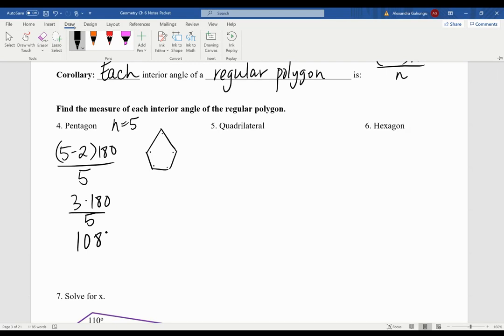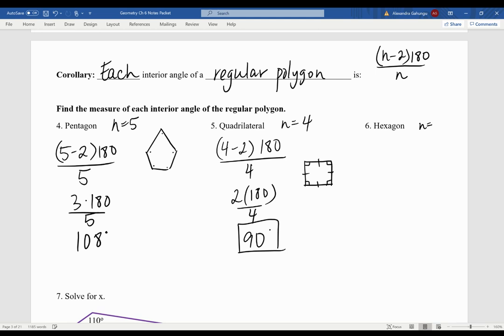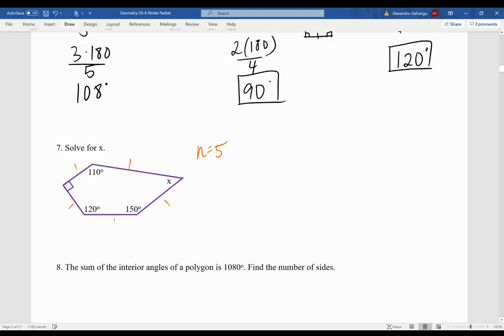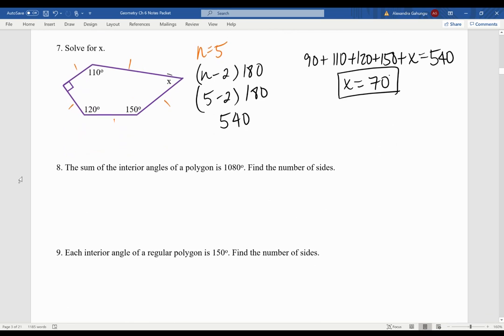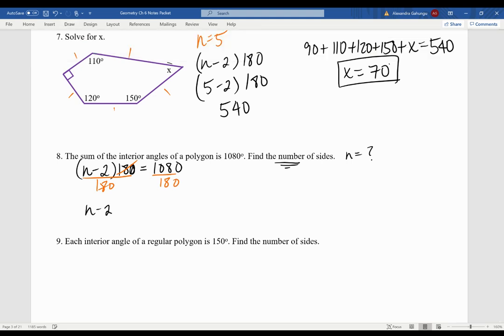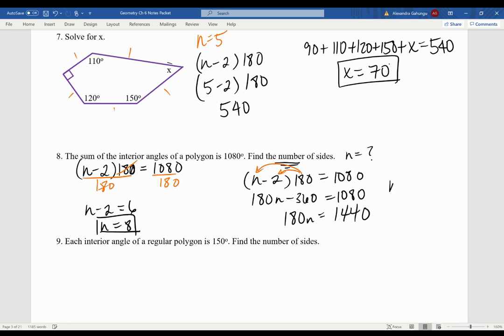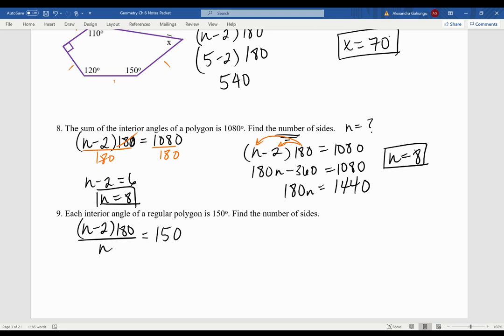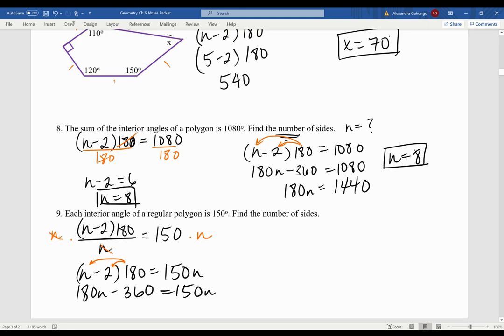6-1 Day 1 Notes #2: Polygon Angle Sum